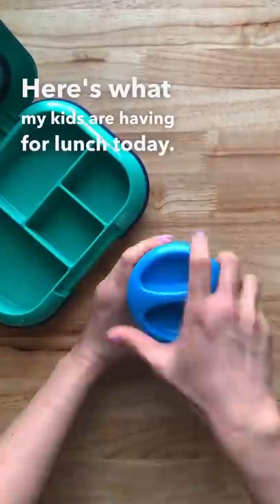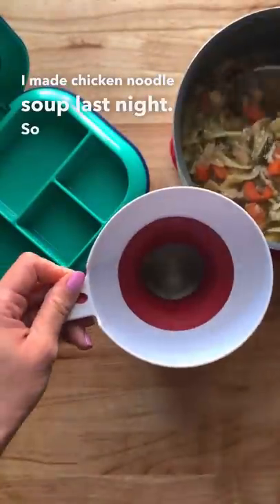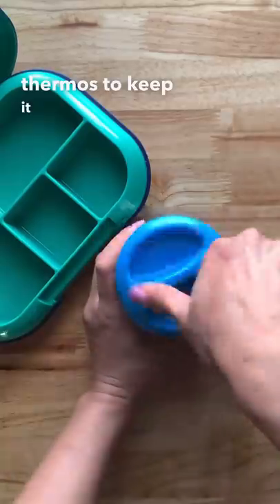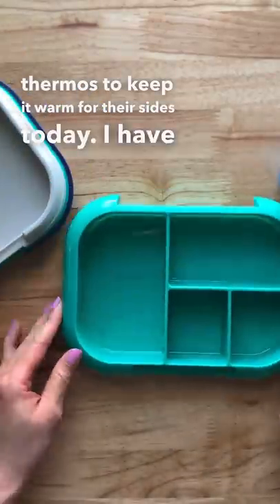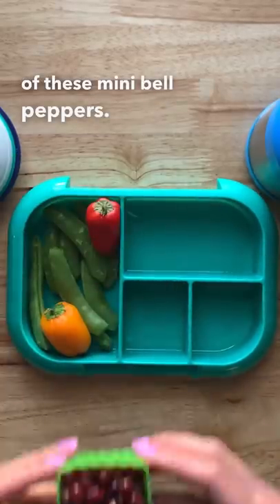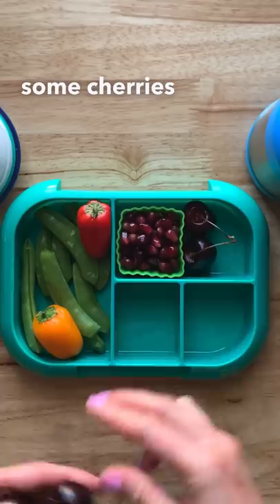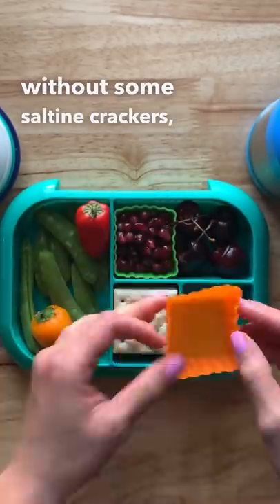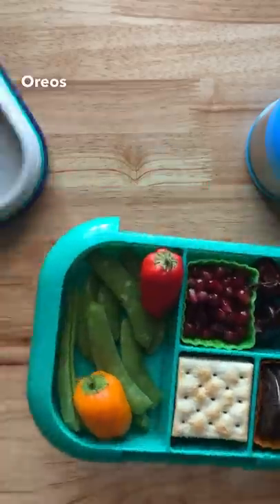HOT LUNCH Chicken Noodle Soup | School Lunchbox Idea